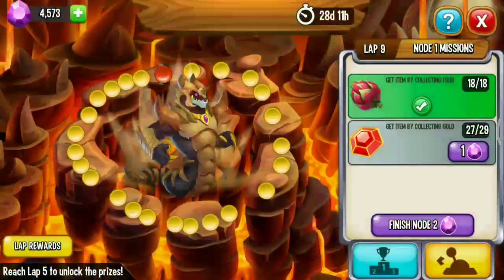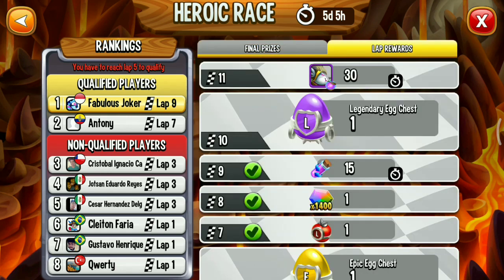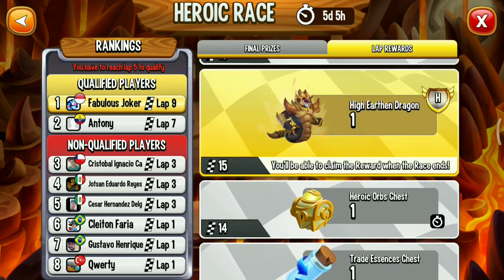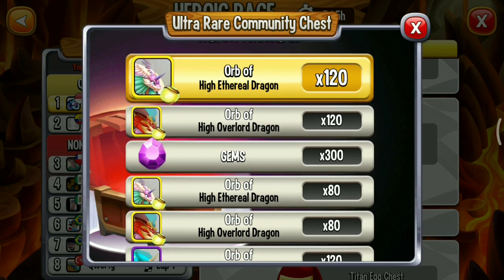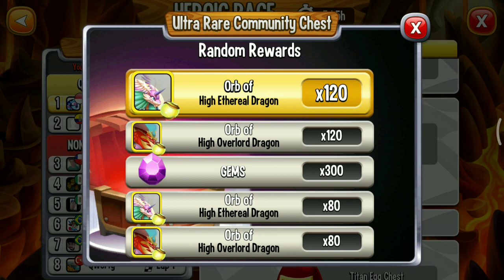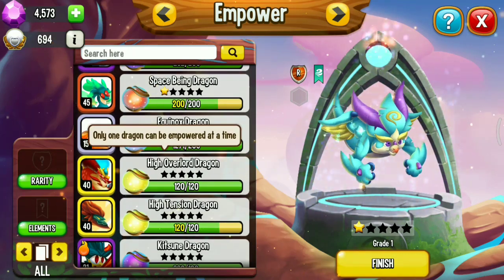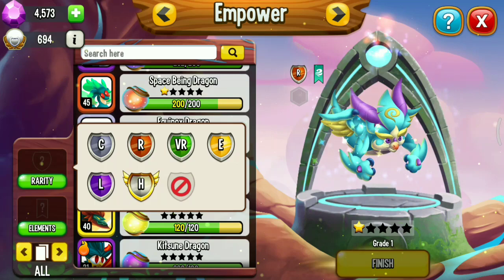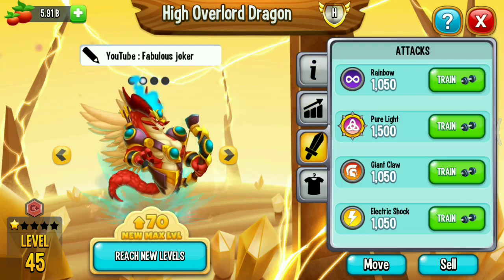BEST CHEST EVAHHH ! Ultra Rare Community Chest !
The best chest ever! Ultra Rare Community Chest